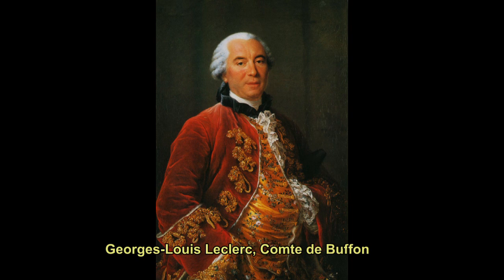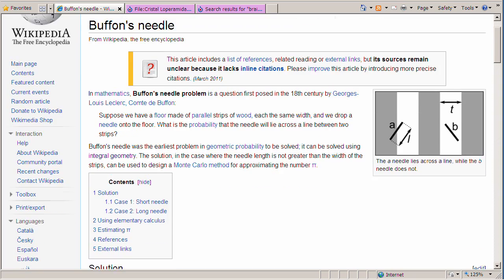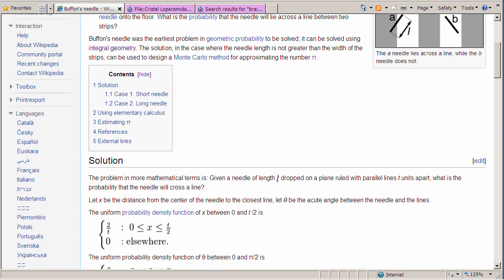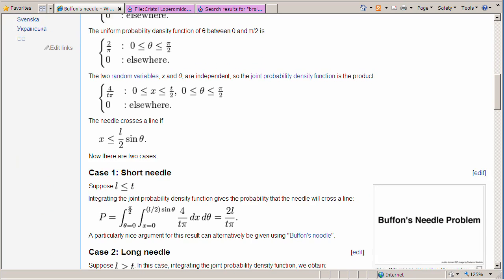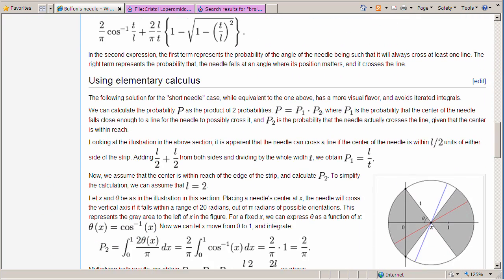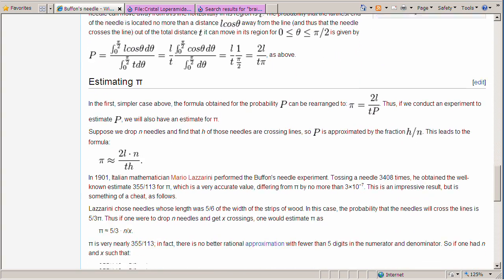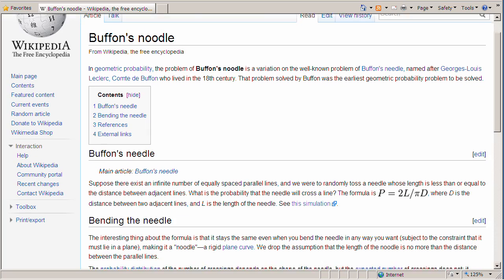Needles & Noodles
Math video for Math-O-Vision Contest.
Click on Gallery to find it.